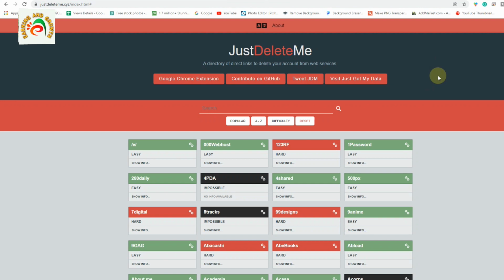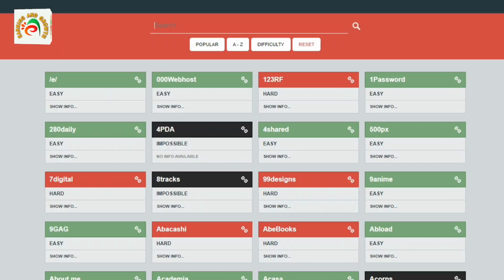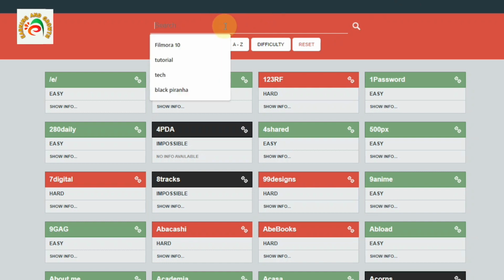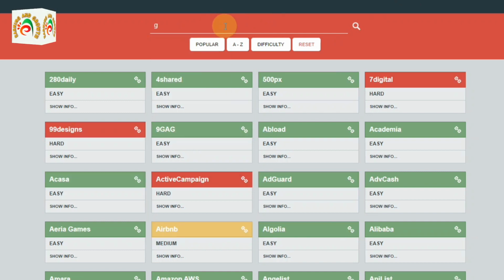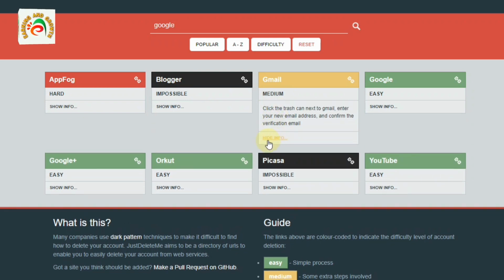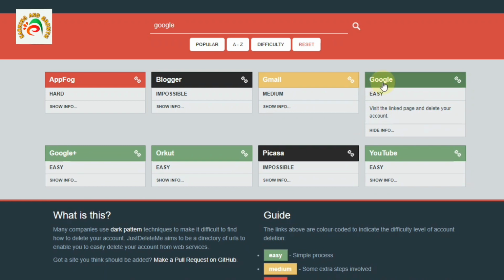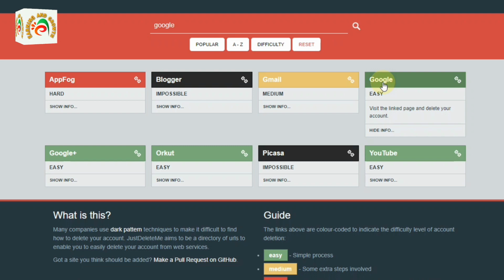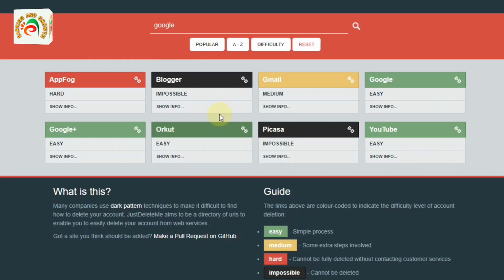How To Delete Any Social Media Account Permanently Just 1 Click 2022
This Video Earning and Growth Providing You

Like ____🌷Share_____💞Comment

Earning and Growth

عزیز ناظرین
شکریہ